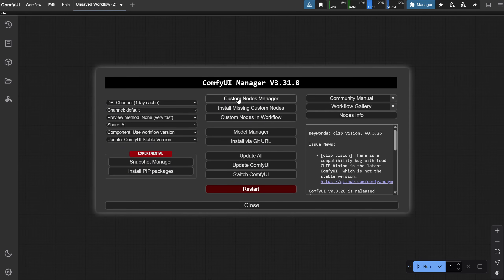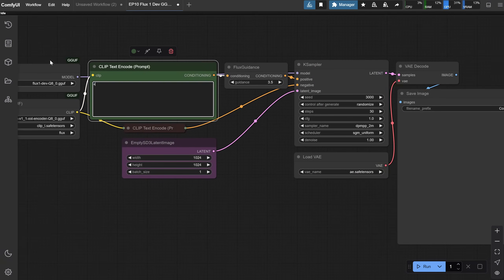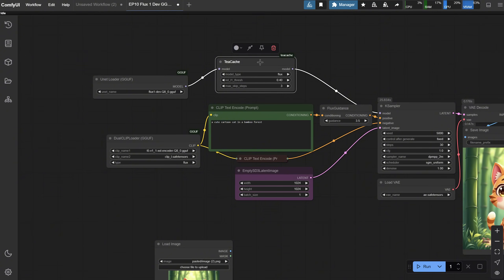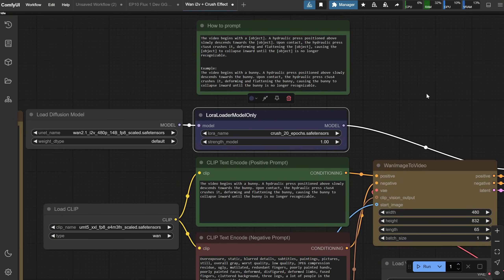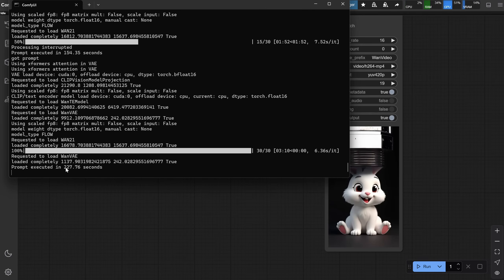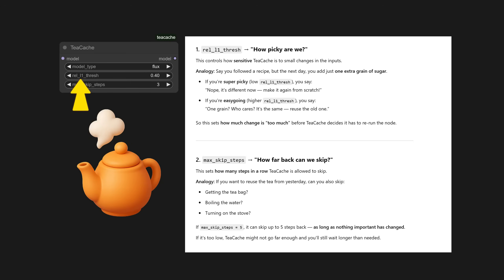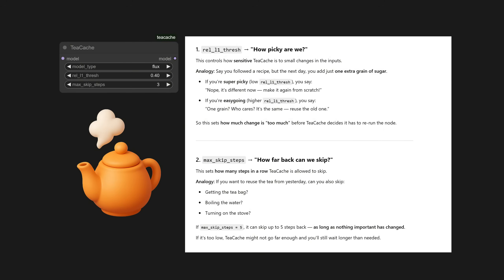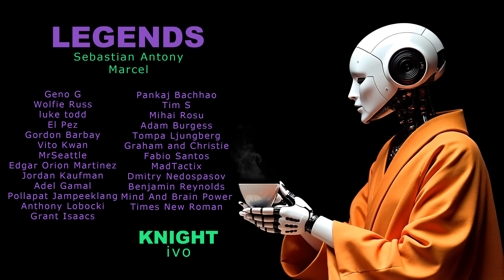ComfyUI Tutorial Series Ep 40: TeaCache – Speed Up Your Workflows with Smart Caching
In this quick ComfyUI tutorial, we cover TeaCache, a smart caching node that helps reduce processing times by reusing previous results when possible. Whether you're working with text-to-image or more complex workflows like Flux or Wan, TeaCache can significantly cut down rendering time with minimal impact on quality.

Learn how to install TeaCache, connect it properly in your ComfyUI workflows, and fine-tune settings like Relative L1 Threshold and Max Skip Steps for optimal performance. We also demonstrate before-and-after results to show the real speed gains in action.

Perfect for creators looking to optimize long-generation times without compromising output quality too much.